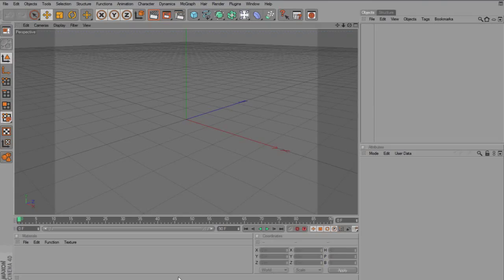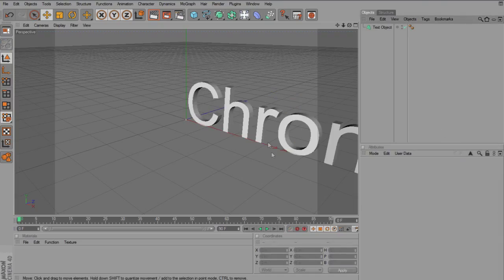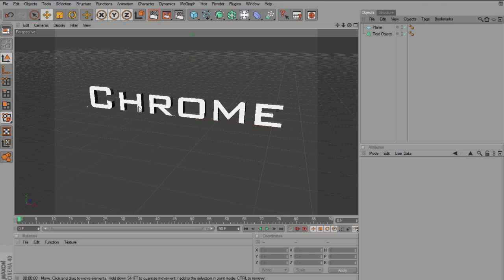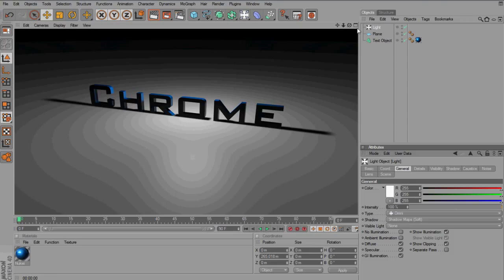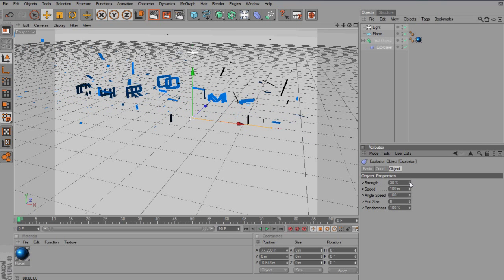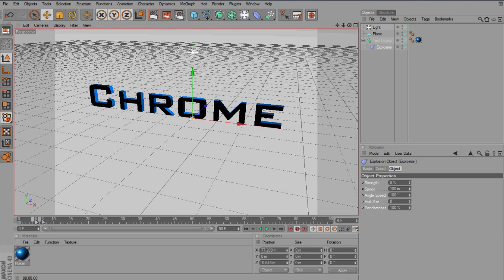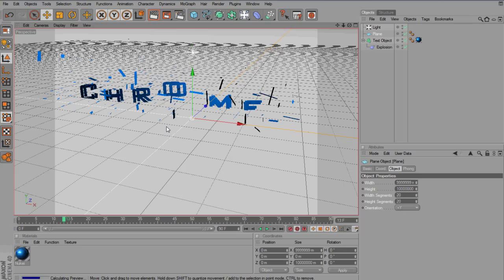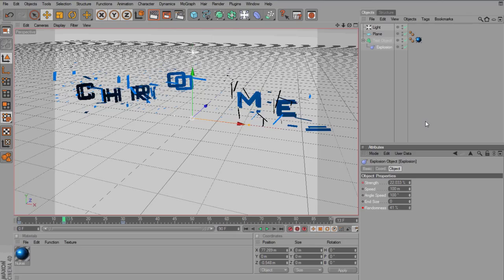Exploding 3D Text Tutorial [HD]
How to create exploding text in Cinema 4D